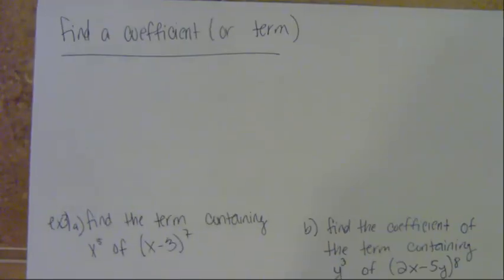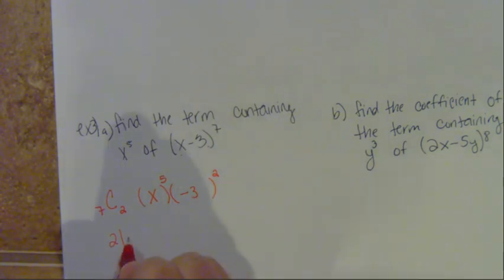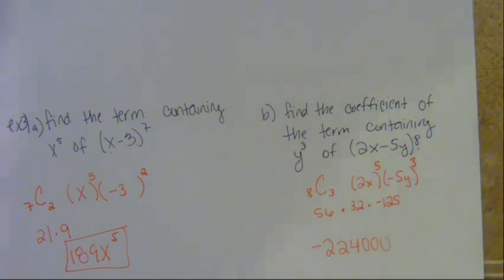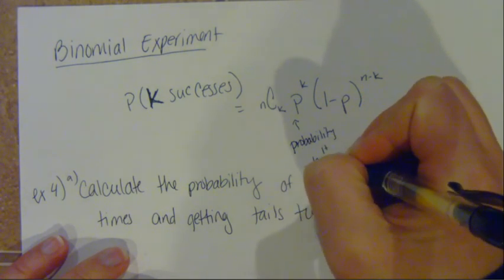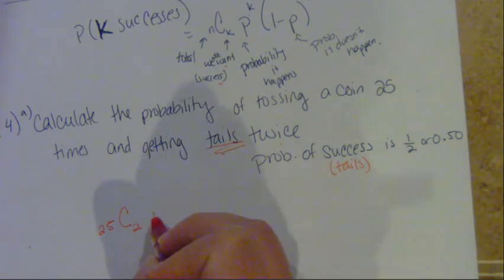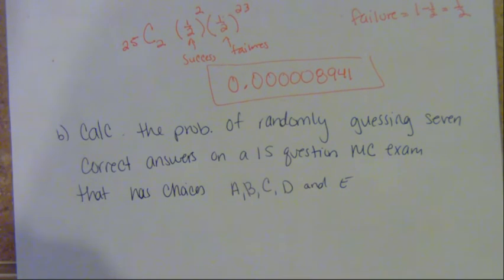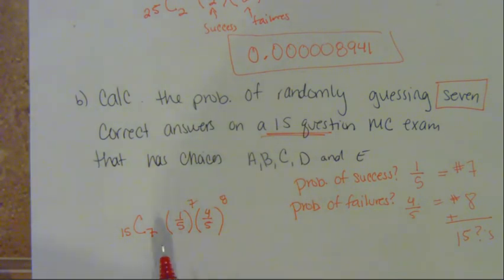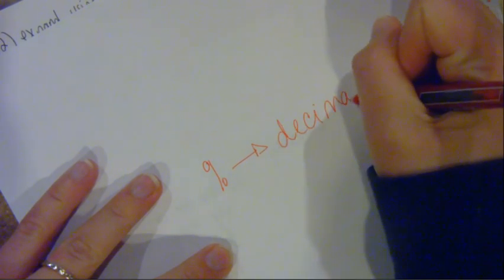6 3 Binomial Expansion Video 2